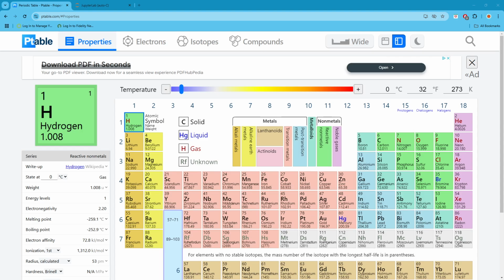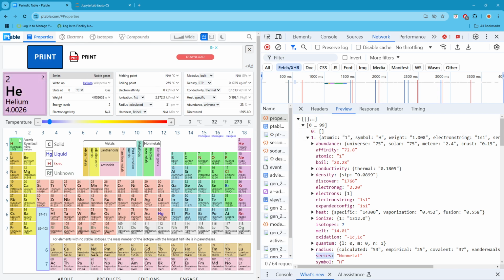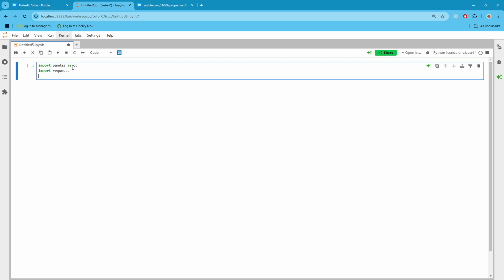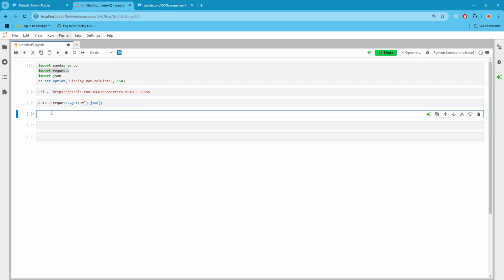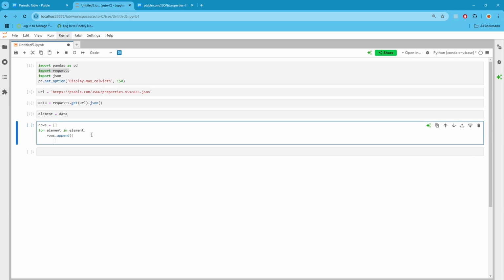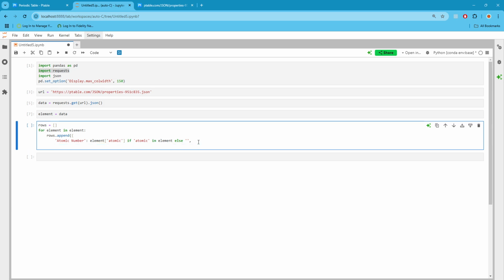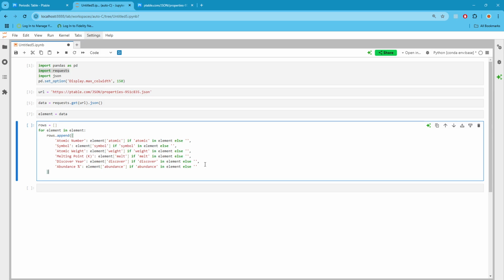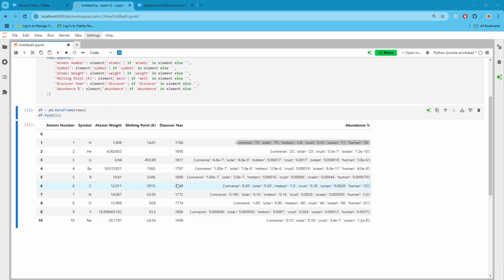Fetch and Analyze Periodic Table Data Using Python | API to Pandas DataFrame Tutorial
Want to learn how to fetch periodic table data using Python? In this tutorial, I'll show you how to retrieve element properties from an online JSON API, process the data, and display it in a Pandas DataFrame for easy analysis. Whether you're a beginner or an aspiring data analyst, this step-by-step guide will help you master working with APIs and data in Python.

🚀 What you'll learn:

How to make API requests with Python (requests library)
Processing JSON data and handling missing values
Organizing data into a Pandas DataFrame
Viewing and analyzing element properties like atomic number, symbol, weight, and more
📂 Code Used: Available in the video!